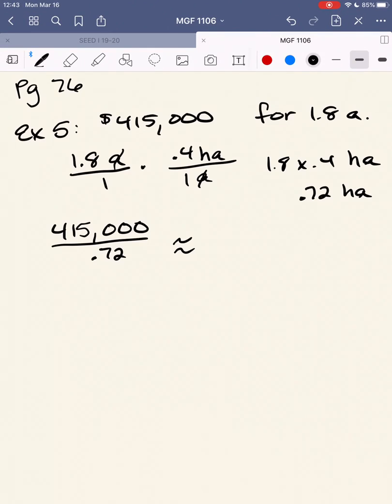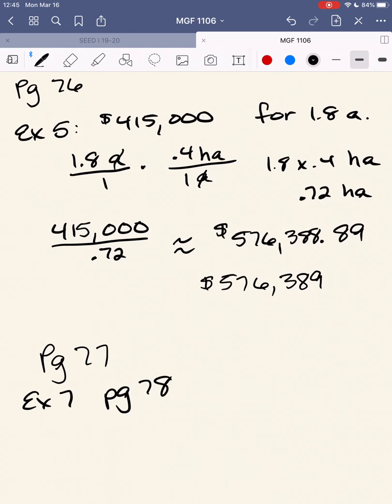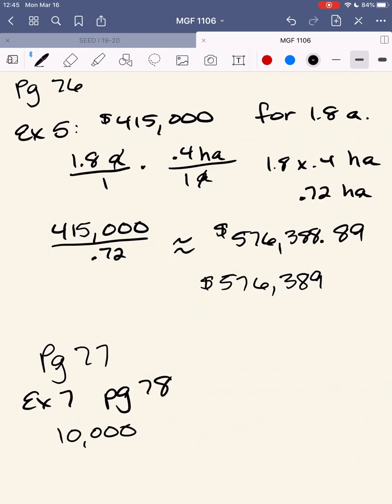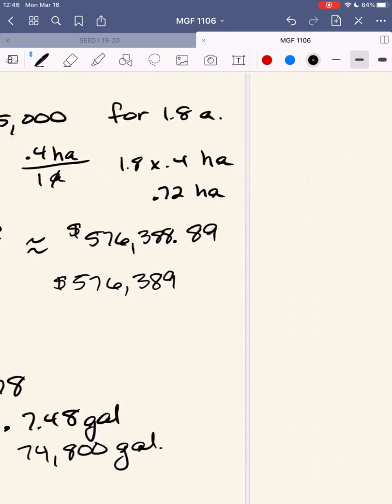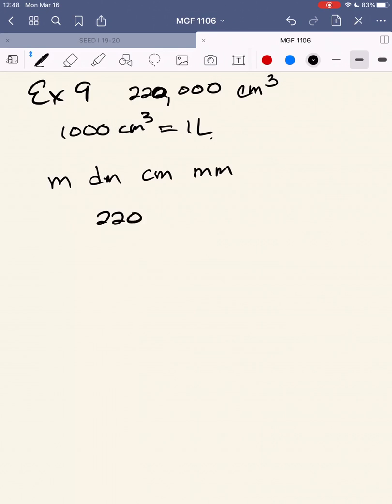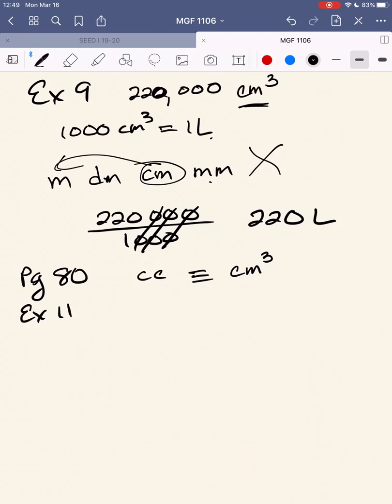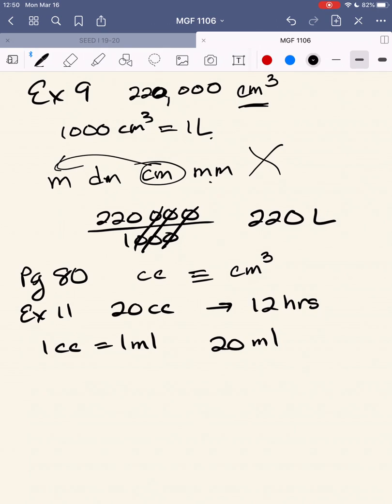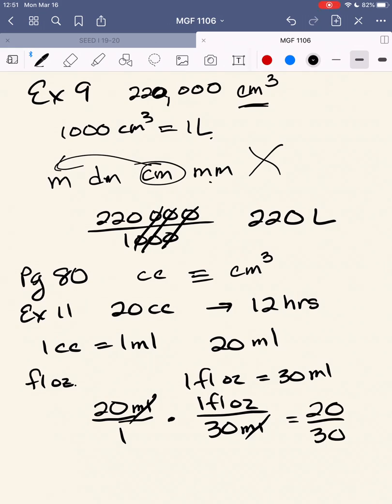MGF 1106 SP 5